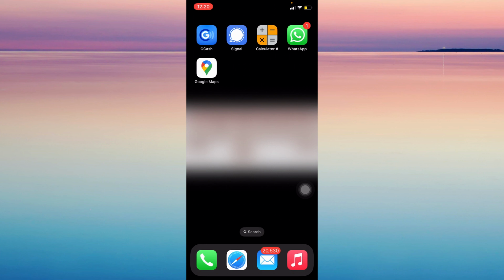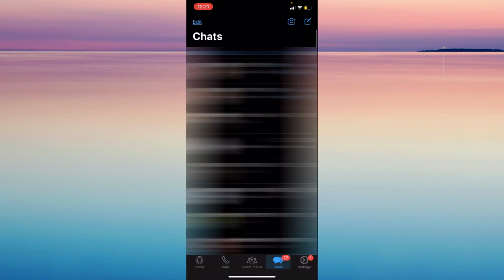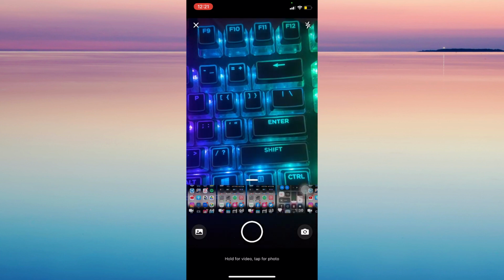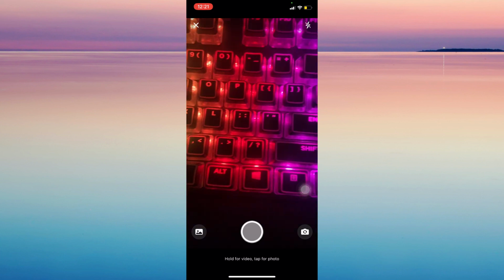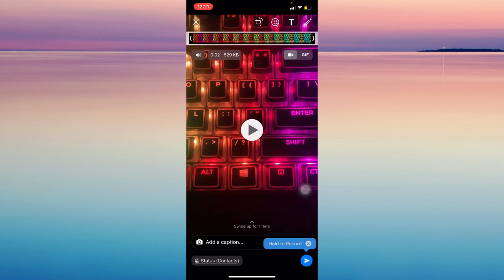How To Add Music To Whatsapp Status 2023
Watch this video to understand quickly how to add music to your Whatsapp status in 2023.